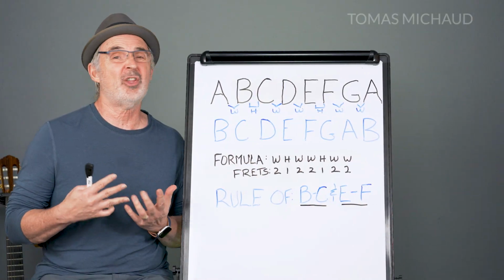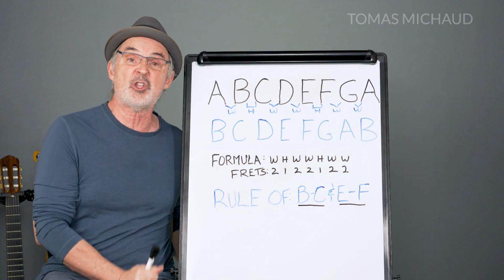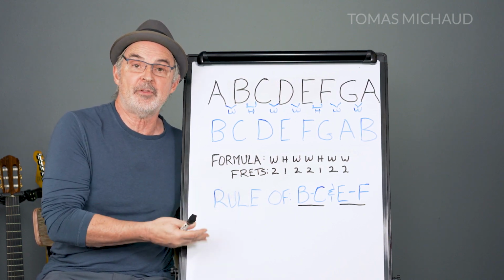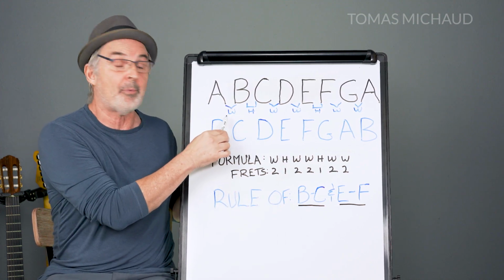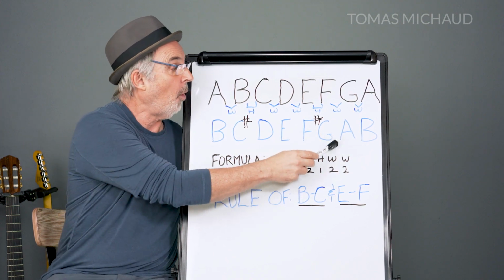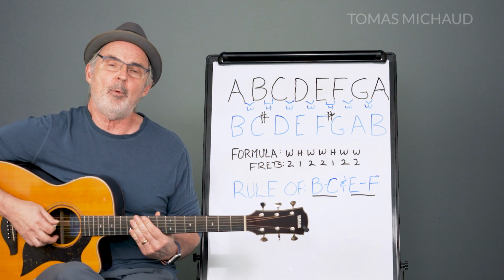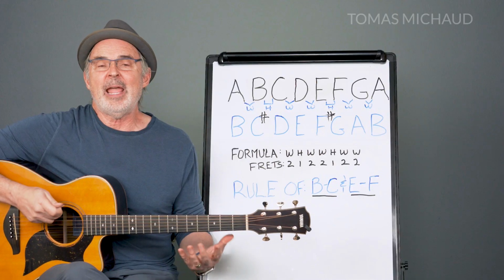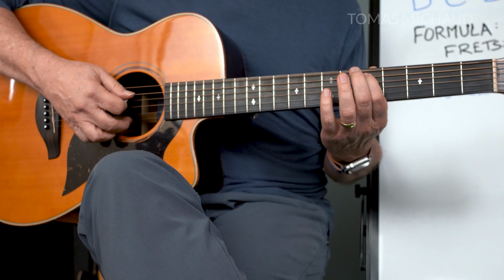Understanding Minor Scales For Guitar (For Beginners)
What makes a minor scale sound… minor? That is exactly what we’re going to talk about in this guitar lesson. Don’t worry, you don’t have to be a music theory geek to understand this because I am going to explain it in layman's terms.

I’m going to show a formula that will produce a minor scale every time you follow it. We’ll then apply it to the guitar and see exactly how it works on the fretboard.

Ready to go for a real guitar adventure? 🚀 Improve on guitar 10x faster in 10 min. a day (and have more fun)

My Guitars:
Yamaha LL16D ARE Original Jumbo - Natural
Yamaha ACR5 (currently my favorite acoustic)
Chinese Beauty Classical handmade by ? (it’s a bit of a story)

00:00 Introduction
00:25 What Makes The Minor Scale Minor?
01:28 The Minor Scale Formula
03:04 Testing The Minor Scale Formula
04:33 How to Play an A Minor Scale on Guitar
06:00 How to Play a B Minor Scale on Guitar
07:22 Conclusion